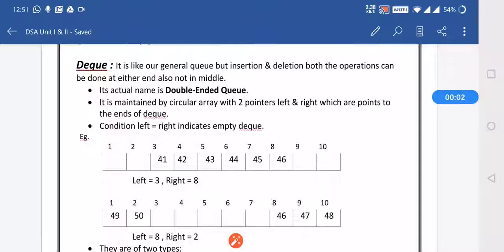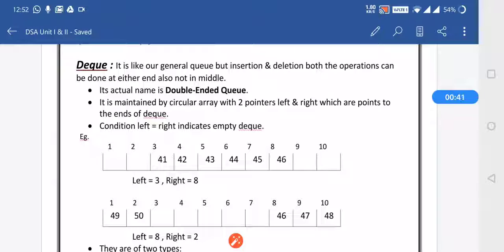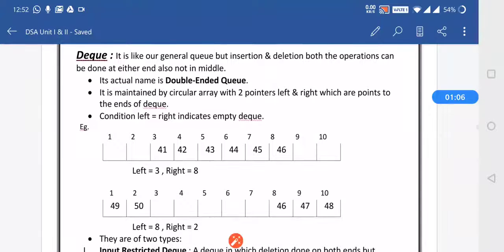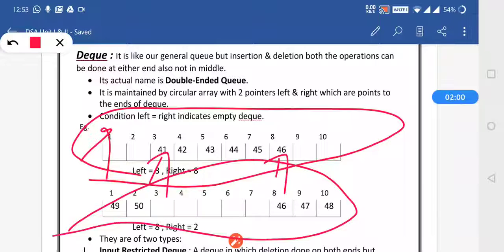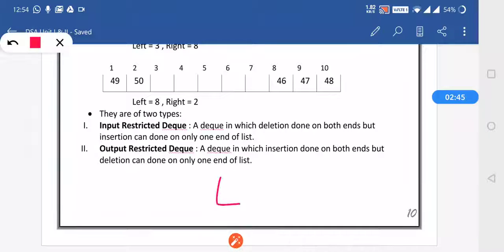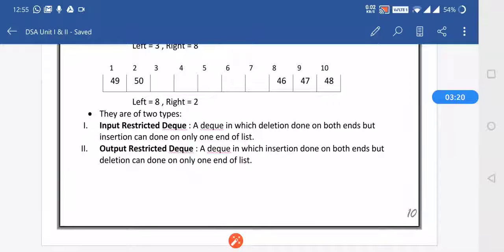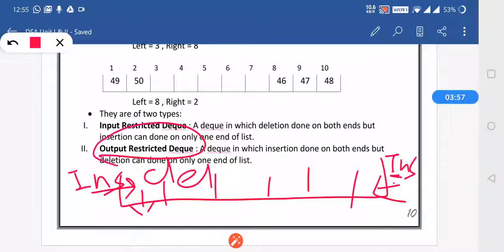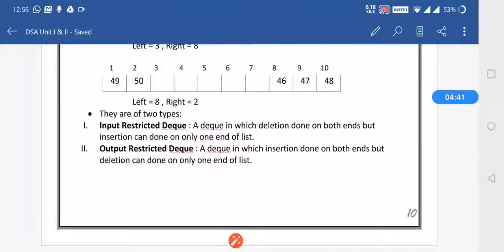DSA- Data Structures and Algorithms- SE CSE-IT- Double Ended Queue